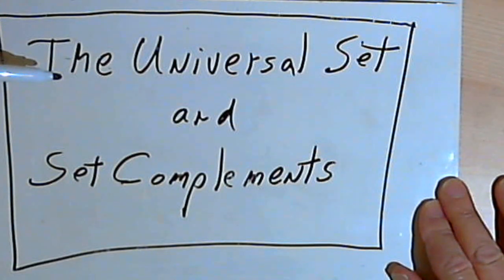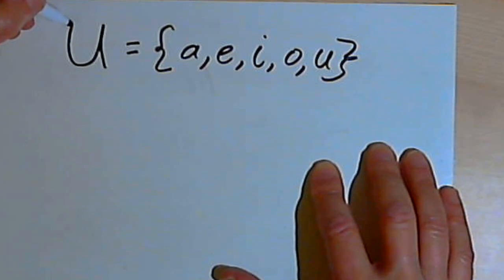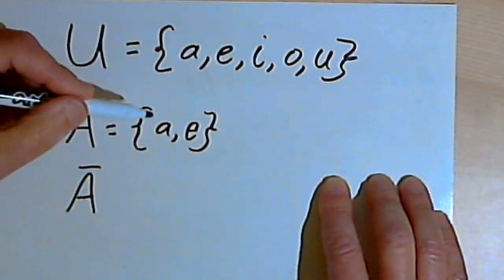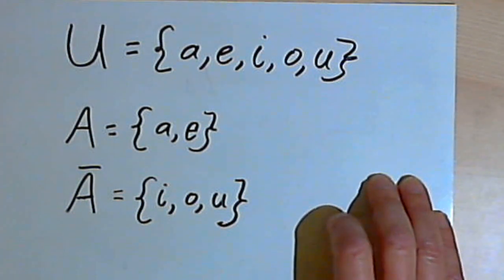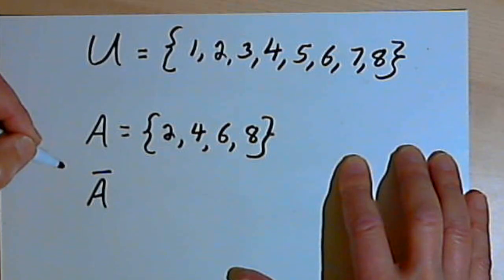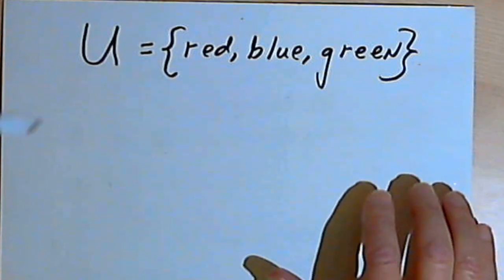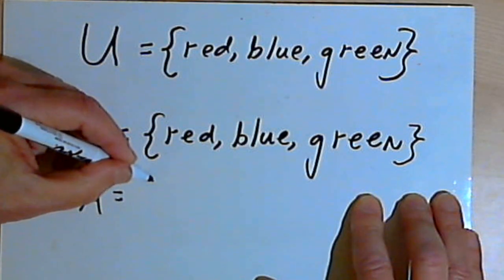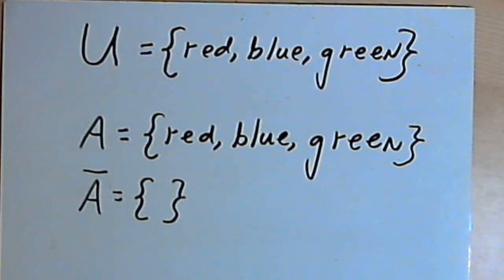The Universal Set and Set Complements 127-1.19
Explains the universal set and set complements. This video is provided by the Learning Assistance Center of Howard Community College. For more math videos and exercises, go to HCCMathHelp.com.